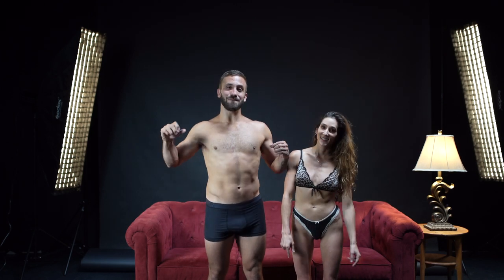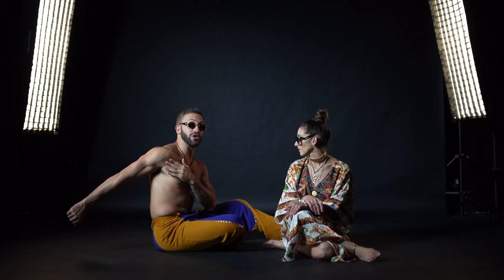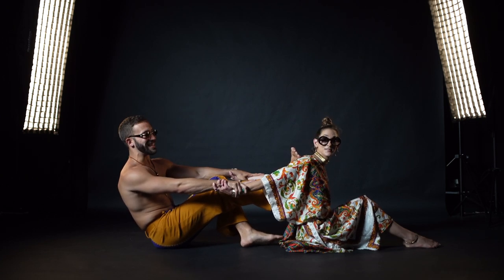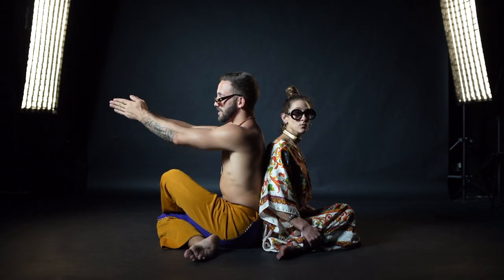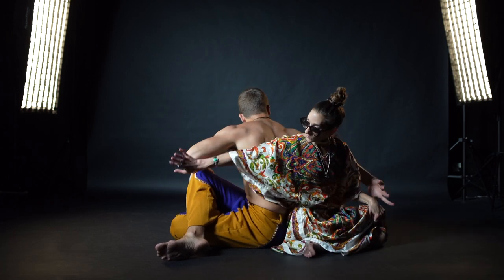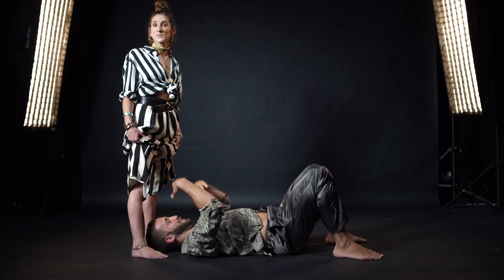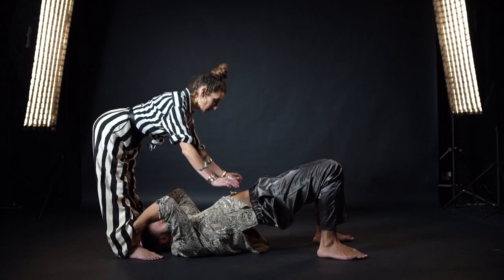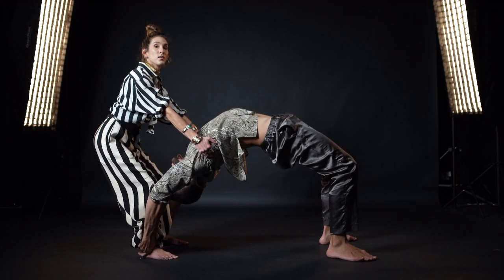The Best 5 Partner Stretches and Fashion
The five best partner stretches to help open up your back, shoulders, hips, side and more! We focus on partner bridges, shoulder extension, back flexibility, and side bends to help you make your body feel great and move better for Acro. All the looks in this video were designed by Elyse who runs her brand, Run Way to the Circus.
AcroJames is an ex Cirque Du Soleil porter/base an easy way to find more content is by visiting
If you like any of the clothes in the video, you can reach out to Elyse